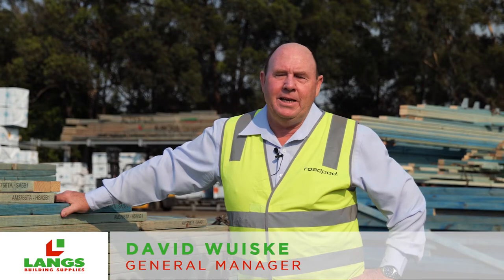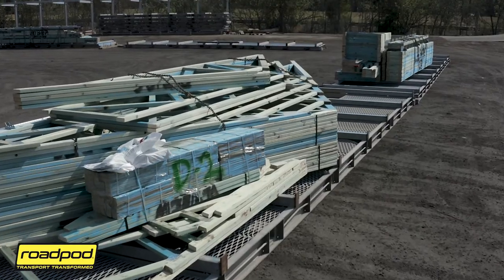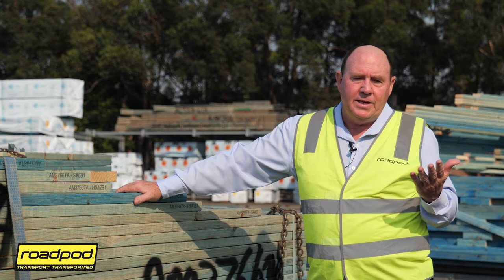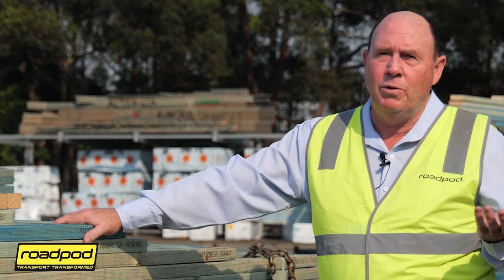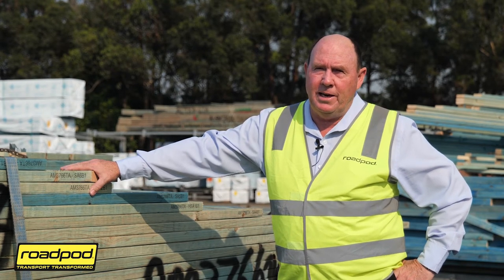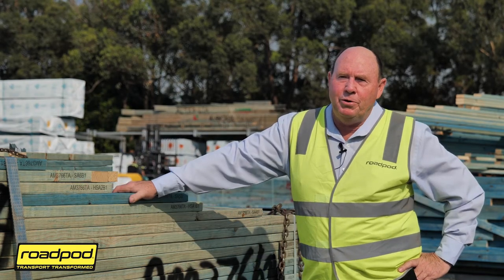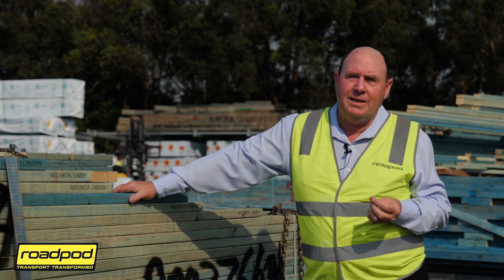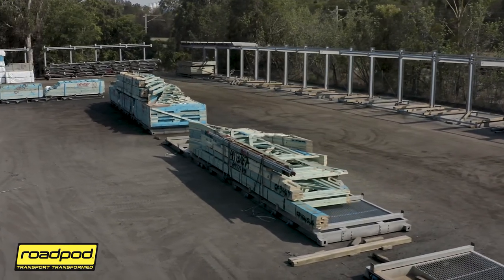Roadpod Testimonial: Langs Building Supplies by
Langs Building Supplies recently won the TABMA Most Innovative Operation 2019 award, thanks to the Roadpod system.

We caught up with Langs General Manager, David Wuiske, to hear the story that led his business to Roadpod.